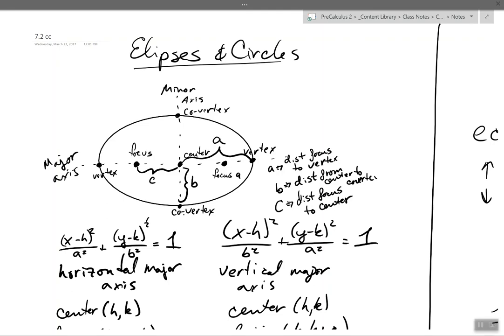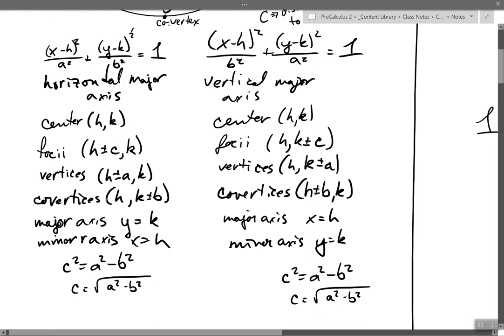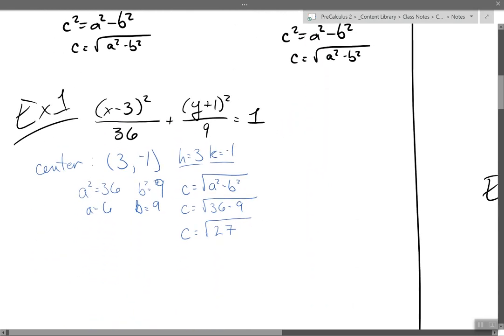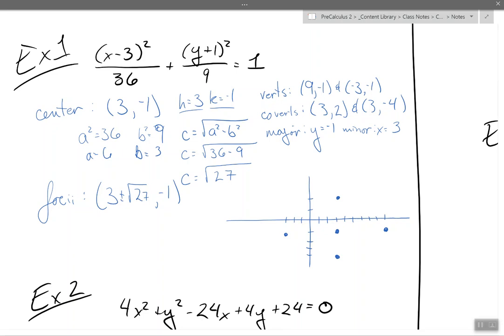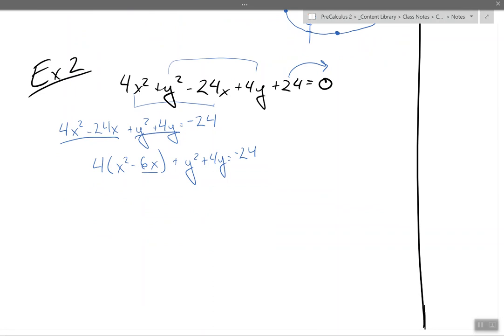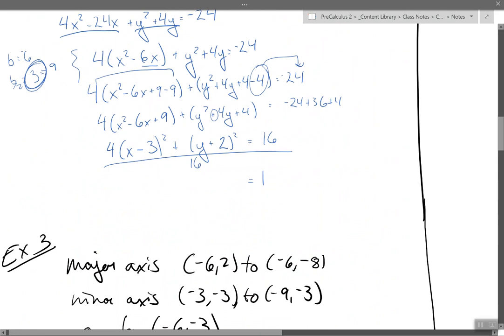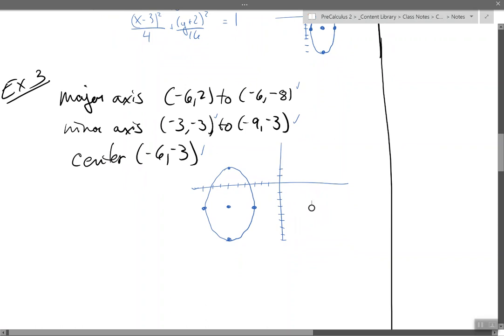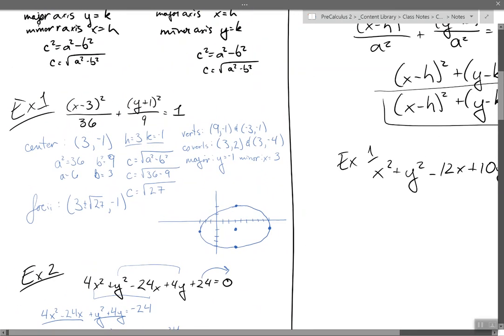Conic Sections - Ellipses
Conic Sections - Ellipses (7.2.1)